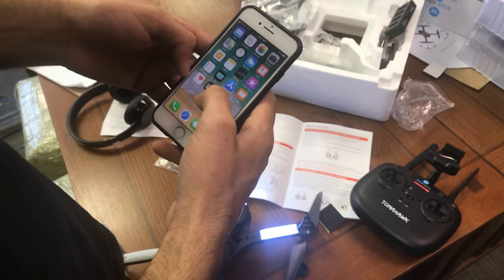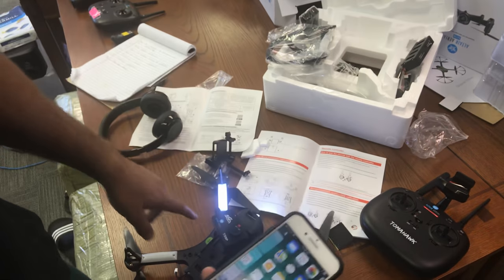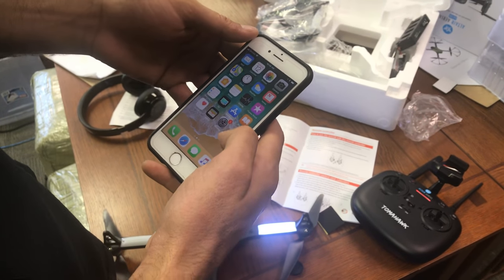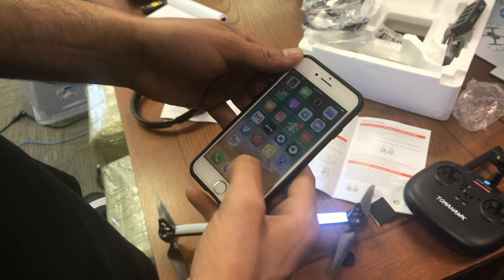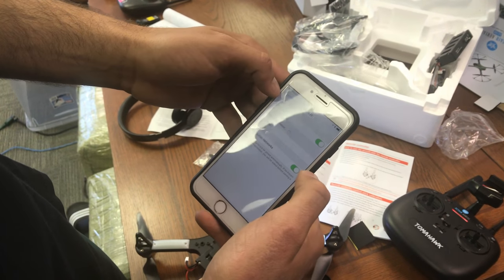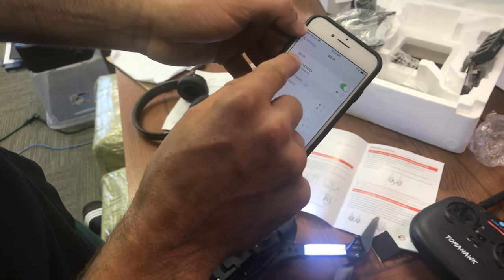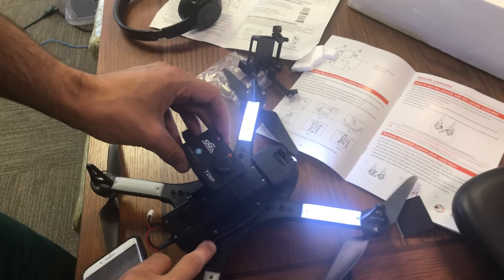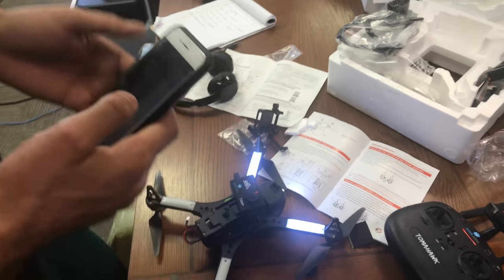Connecting the Tomahawk Camera to the App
Matt shows you how to connect the Tomahawk drone and Camera to the App for live streaming